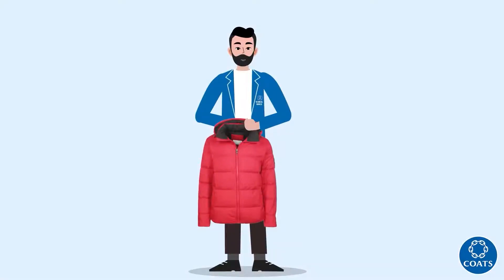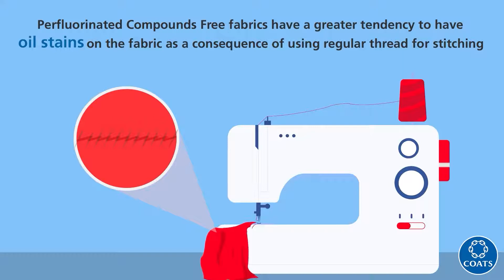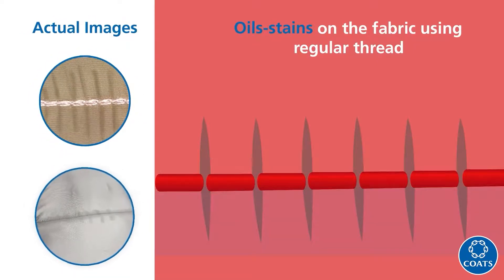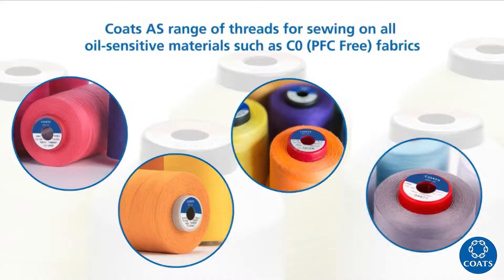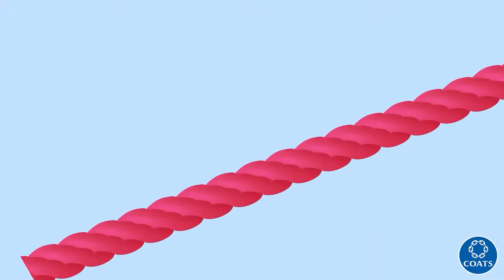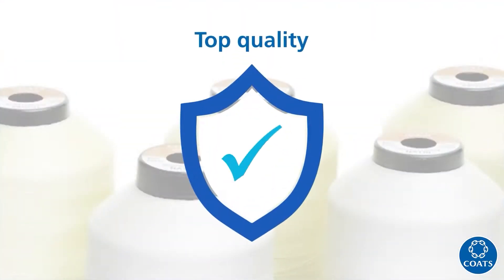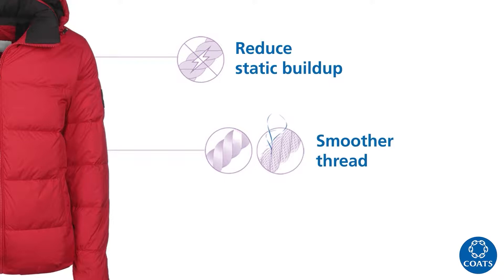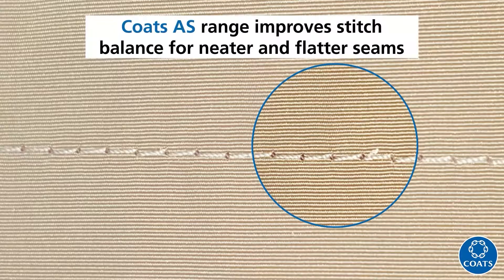Best available solution for stitching on oil sensitive material- Coats AS Thread range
Coats AS thread is identified as the best available solution for stitching on oil sensitive material. Due to the emulsion lubrication which is a water- based lubrication on the thread, it leaves no oil stains on fabrics post stitching. Coats AS range of threads is always your go-to solution for your oil sensitive PFC Free fabric sewing requirements.